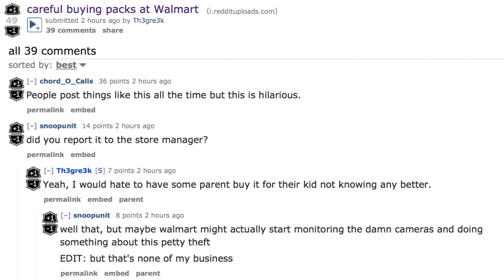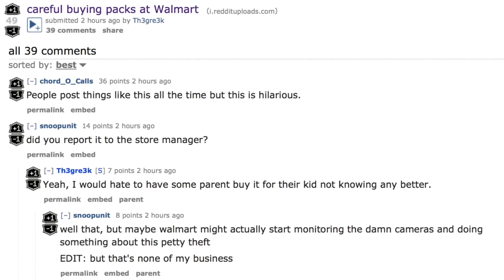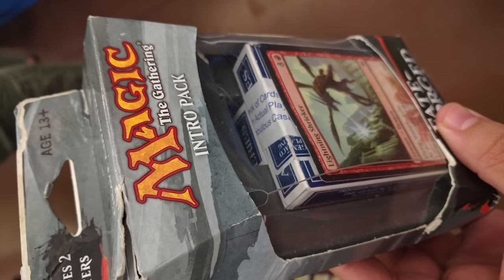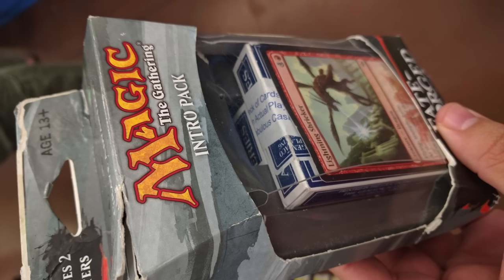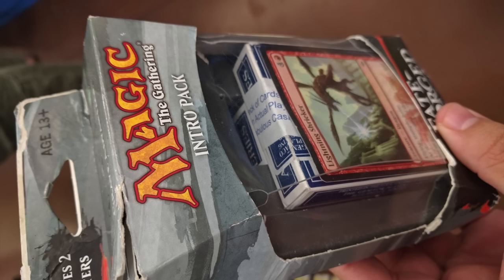EPIC Walmart Magic the Gathering Booster Packs!!!